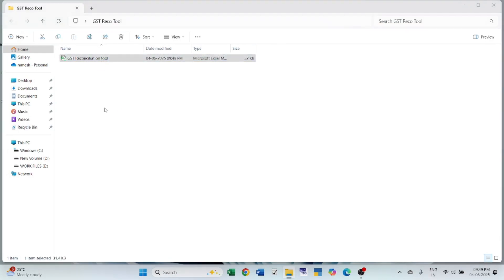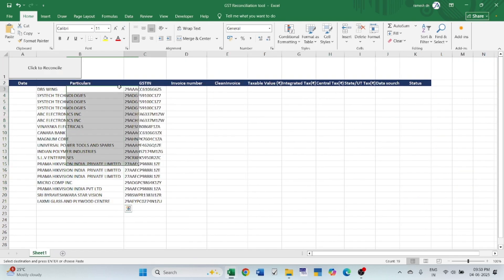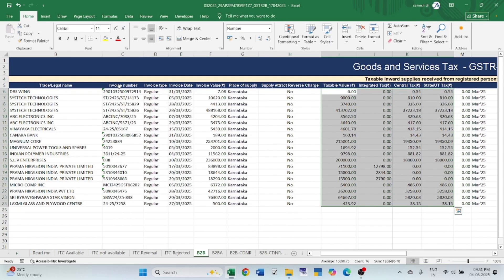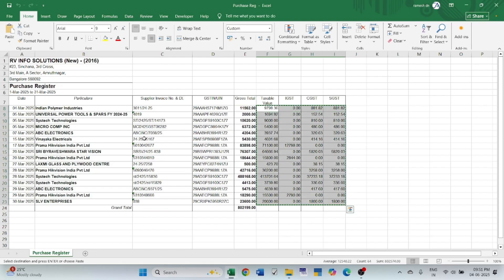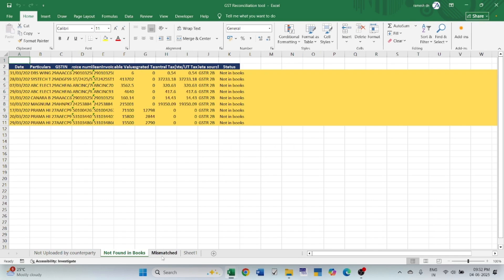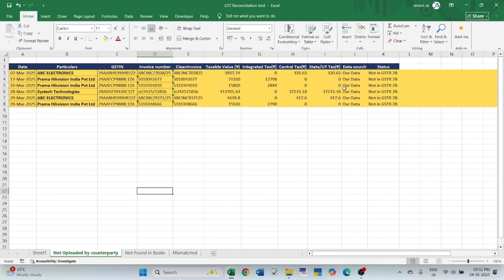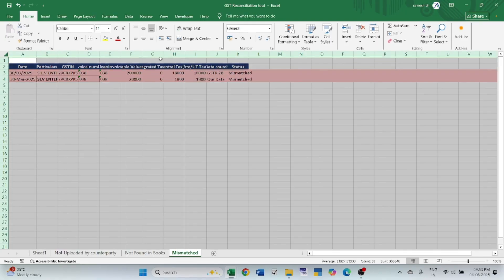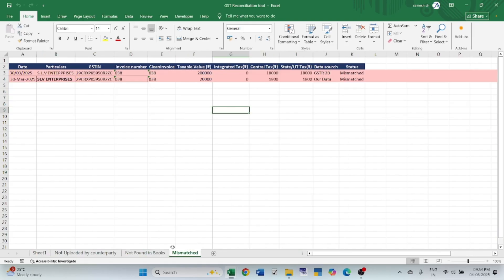GSTR-2B vs Books Reconciliation in 1 Click | Ultimate Excel Tool for CAs & Accountants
📊 GSTR-2B Reconciliation with Books – Fully Automated Excel Tool!
Say goodbye to manual matching! This Excel-based tool is designed to help CAs, accountants, and finance professionals reconcile GSTR-2B with purchase registers in just 1 click. 🎯

By clicking on the above link you will be redirected to the checkout page, upon payment the tool will be automatically downloaded.

Do You Need A Demo? Click on the below link to download the demo:
NOTE: This demo version of the tool is configured to accept a maximum of 50 rows of data, comprising up to 25 rows of GSTR-2B data and 25 rows of Books (purchase register) data. The demo is provided solely to help users understand the functionality, workflow, and reconciliation process of the tool.

How this tool helps :
✅ Auto-match invoices
✅ Highlight mismatches instantly
✅ Save hours of manual work
✅ 100% Excel-based – no extra software needed

💼 Perfect for:
✔ Chartered Accountants
✔ GST Practitioners
✔ Finance Teams
✔ Businesses managing high-volume GST transactions

💡 Stop wasting time — automate your GST compliance today!